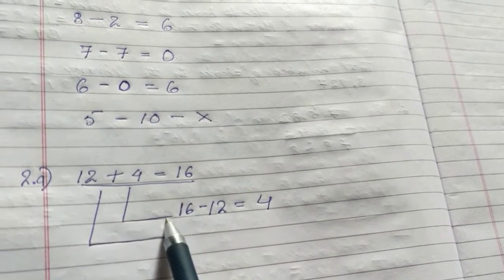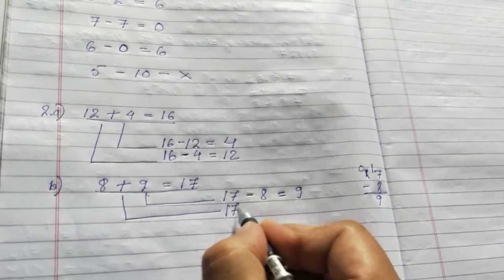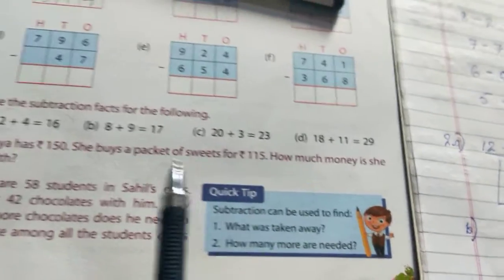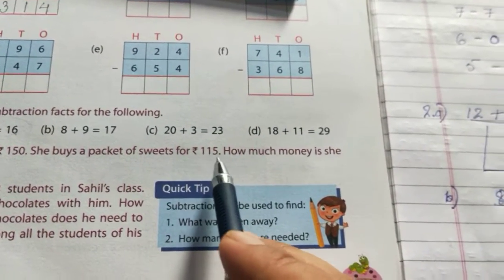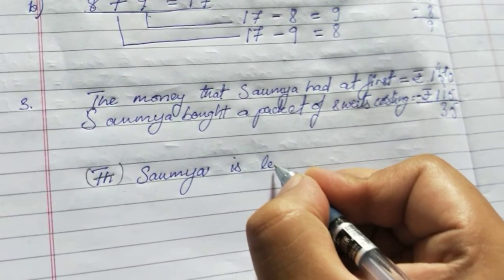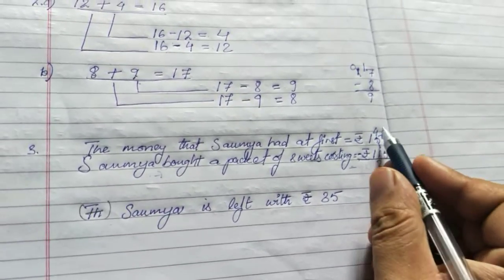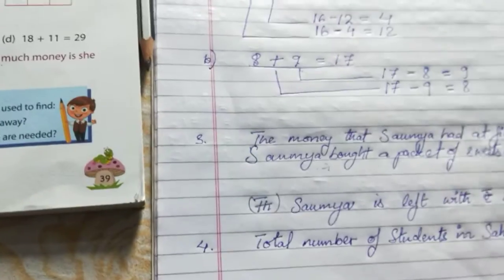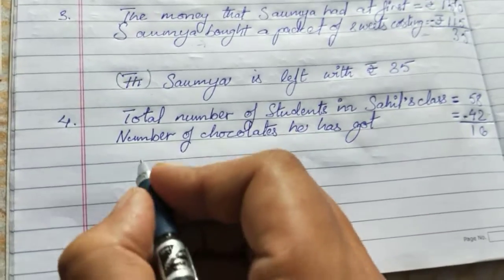Class 3. Subtraction